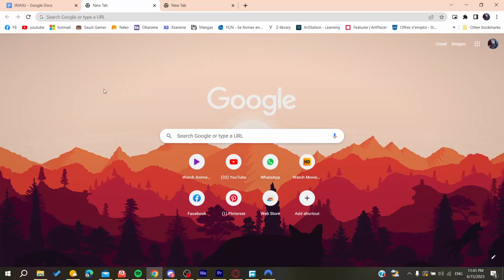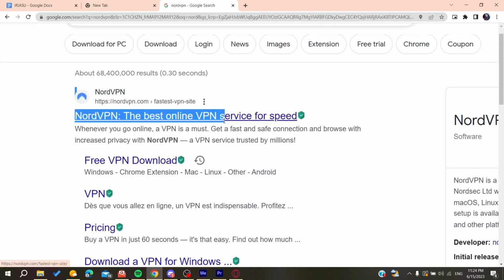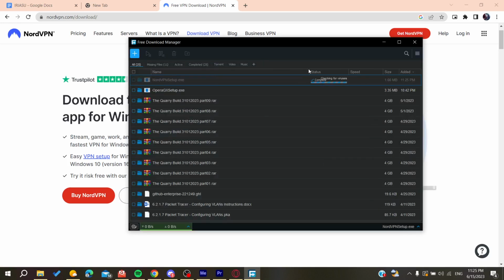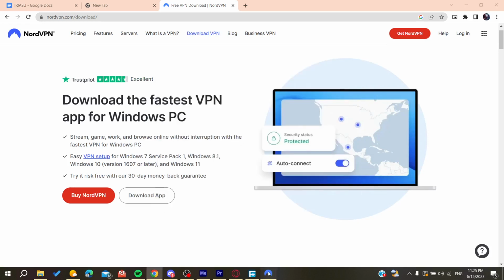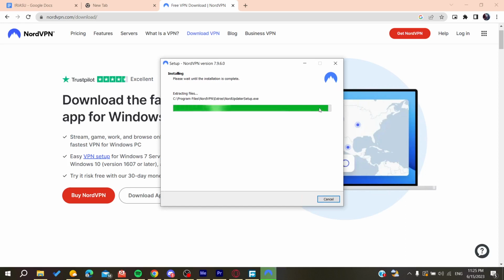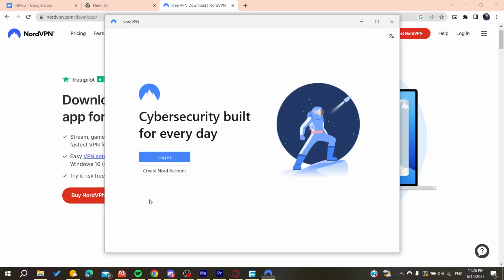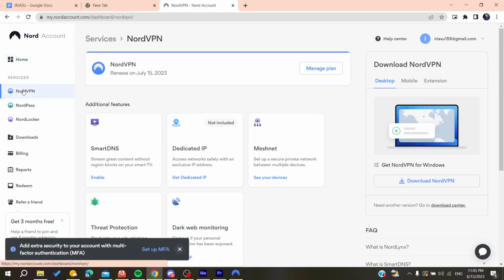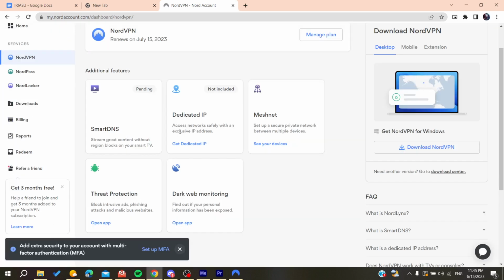How To Whitelist NordVPN Tutorial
Today we talk about whitelist nordvpn,nordvpn,how to use nordvpn,nordvpn tutorial